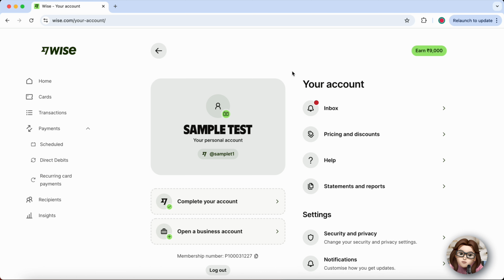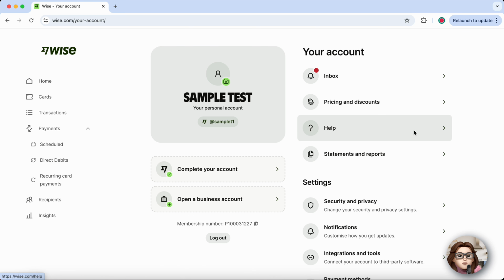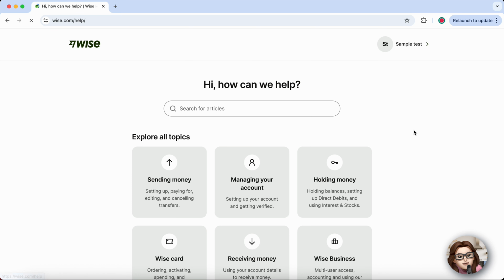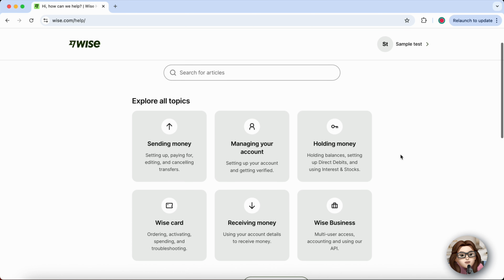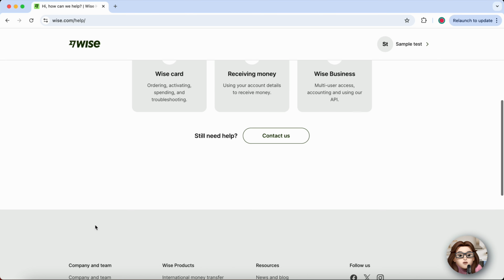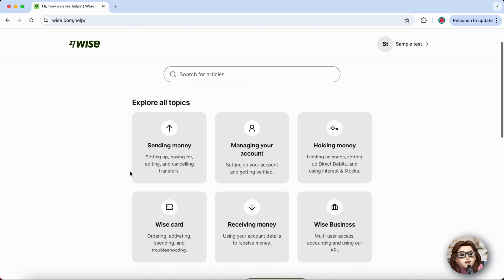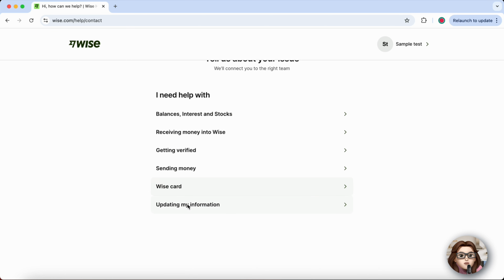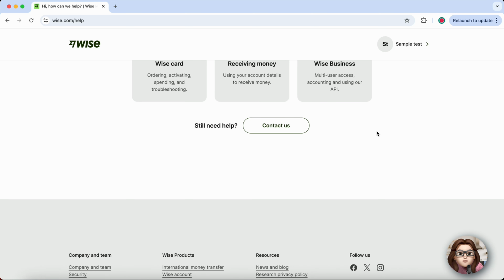How to Contact Wise Customer Support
If you’re having trouble with your Wise (formerly TransferWise) account, card, or transfers and need to reach customer support, this step-by-step tutorial will walk you through the exact ways to contact Wise support quickly and safely. Whether your transfer is delayed, your card isn’t working, or you just need help with verification, this guide will make the process simple and stress-free.

In this video, you’ll learn the different support options Wise offers, including how to use the in-app support helpdesk, how to open a support ticket, and how to reach Wise via live chat or phone (where available). We’ll also show you how to access the Help Centre, browse FAQs, and get answers without waiting for an agent — perfect for solving common issues fast.

You’ll also see how to submit ID documents securely, what information to include when contacting support, and how to track your ticket so your issue gets resolved quicker. Whether you’re a personal user, freelancer, or business account holder, this tutorial will help you contact Wise the right way.

This video is ideal for users who are locked out of their account, experiencing payment delays, have a declined transaction, or need help with cards, transfers, and account security. Wise handles millions of transactions daily — so knowing the best way to reach support can save time and frustration.

By the end of this video, you’ll know exactly how to contact Wise support from the app, website, and help portal, along with helpful tips to get faster responses.

This video shows you How to Contact Wise Customer Support Easily! Watch this Video till the end to learn How to Contact Wise Customer Support.

Were you able to figure out How to Contact Wise Customer Support? Share this with your friends who want How to Contact Wise Customer Support.

Problem Solved in this Video-:

What Do you Think of How to Contact Wise Customer Support?